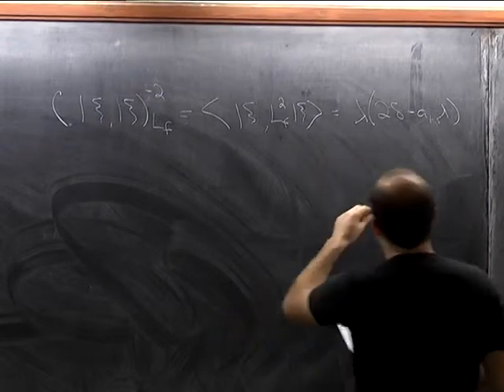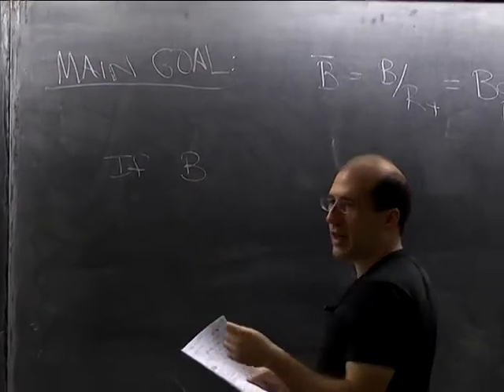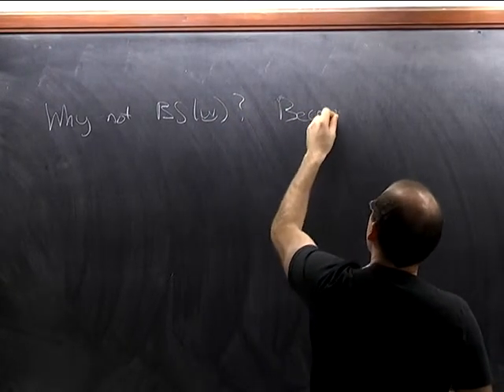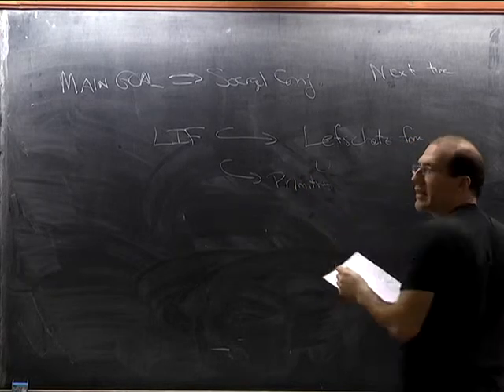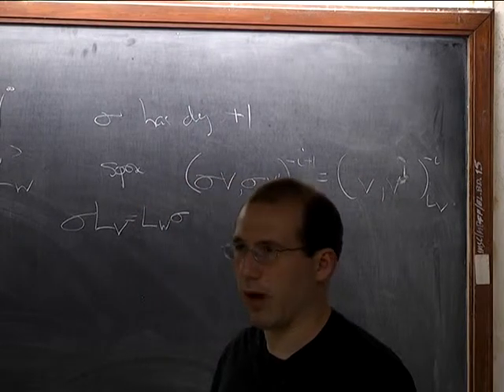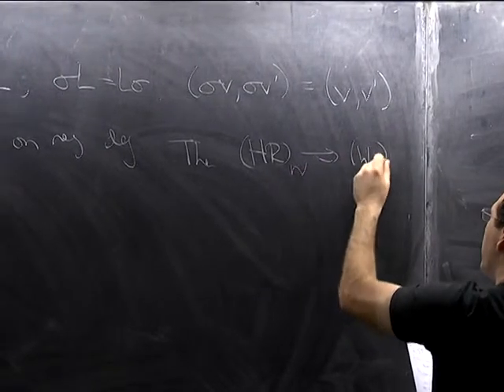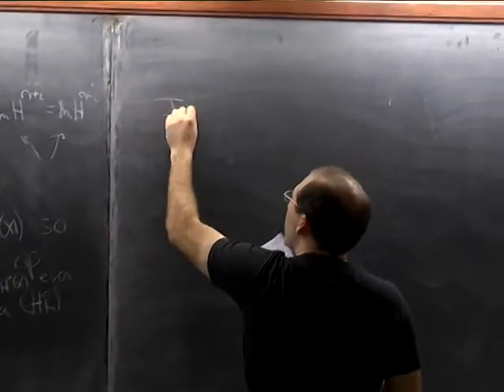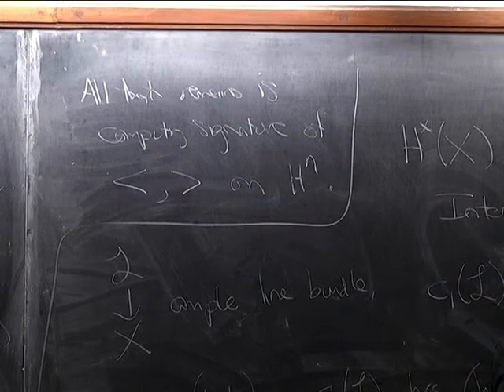Lecture 05 (Part II)